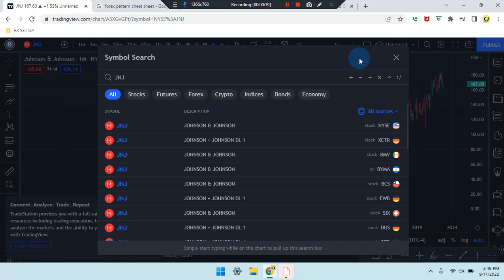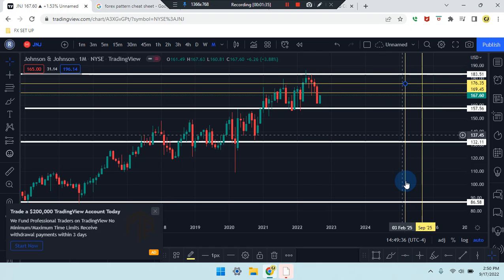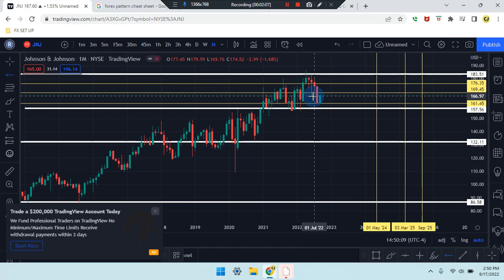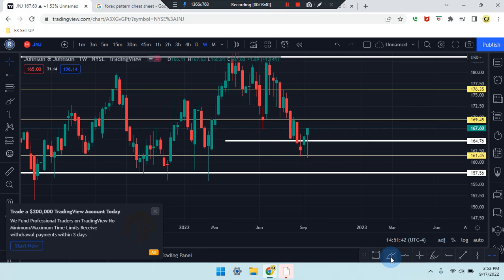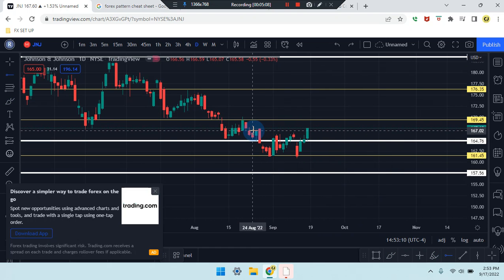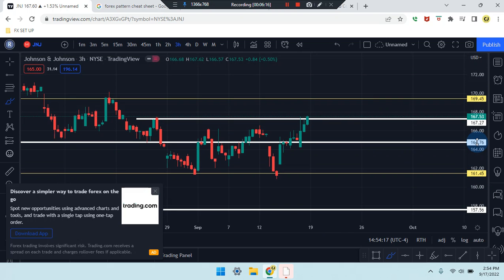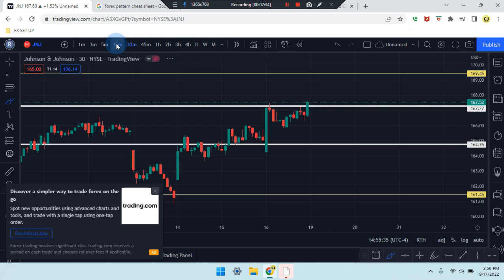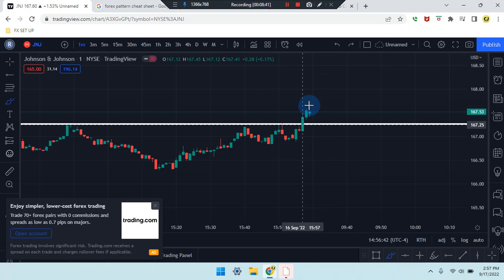Cam Jones FX DAILY ANALYSIS 431 (JNJ)(STOCK)(Johnson&Johnson)